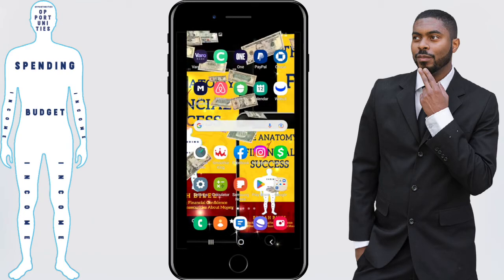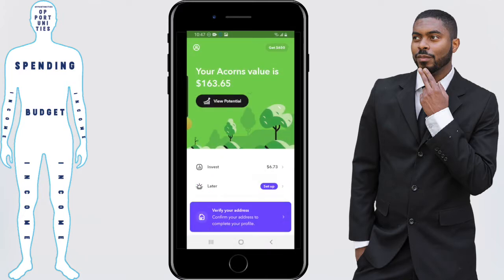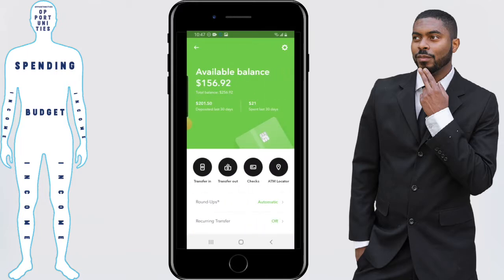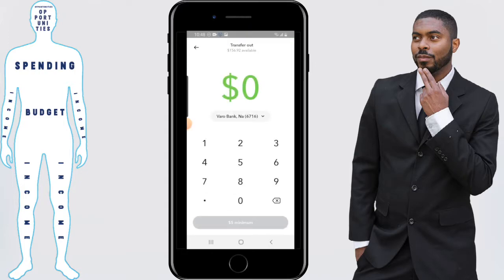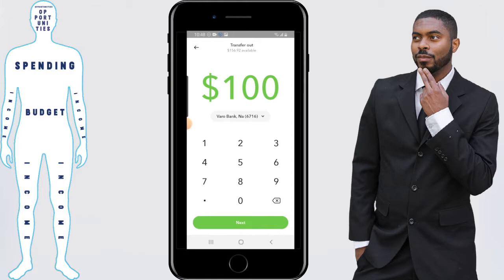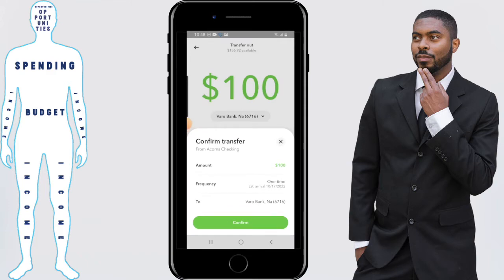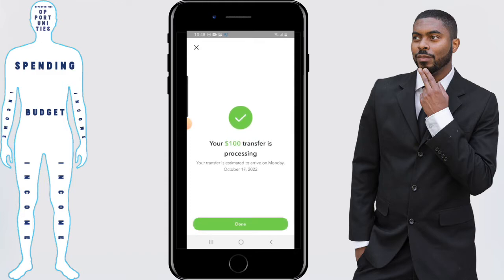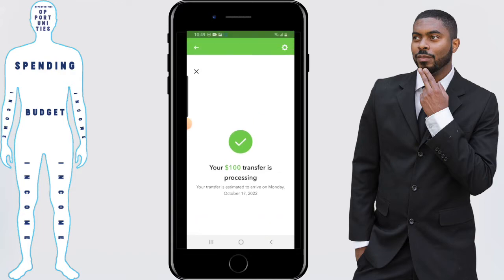Acorns App: How To Withdraw Money In 2026 (Bank Account)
Get my finance book, The Anatomy Of Financial Success! Available on E-book, Paperback, and Audiobook formats Acorns App: How To Withdraw Money In 2026 The Acorns app has become pretty popular over the past few years. With that popular comes questions about how Acorns actually works. That's why in this video, Ill be showing how you can withdraw money from your Acorns account. This video on Acorns has been produced by Financial Anatomy and performed by Elijah Bilel.